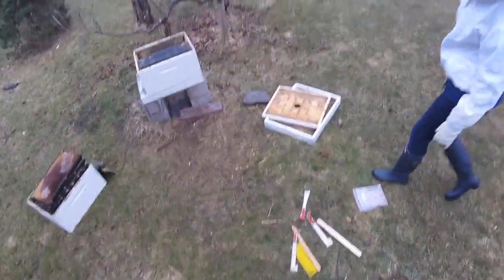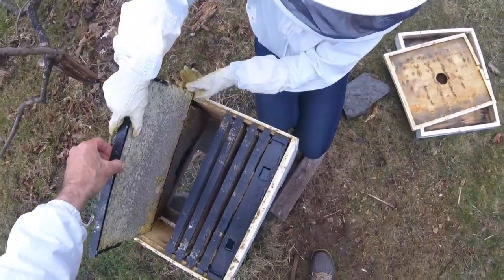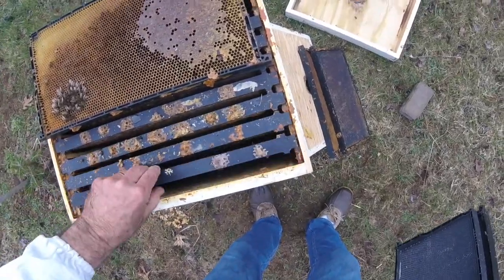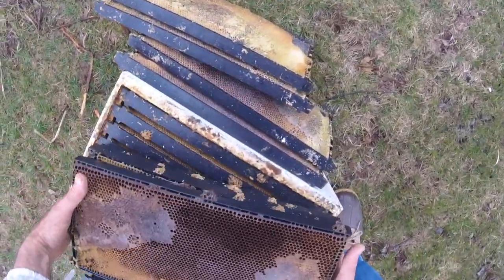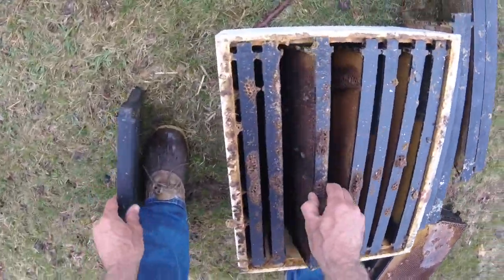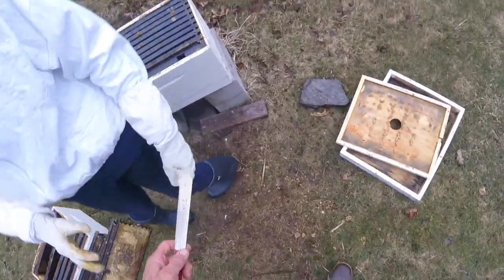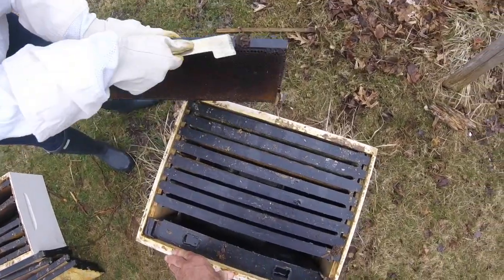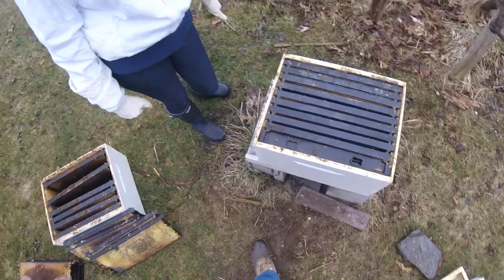Setting Up Old Bee Hive Box For New Package Of Bees/Early Spring - Simply Garden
How to set up old bee hive box to get ready to add a new package of bees.